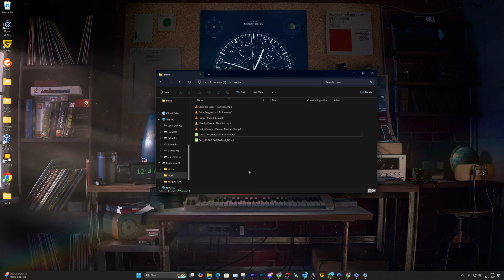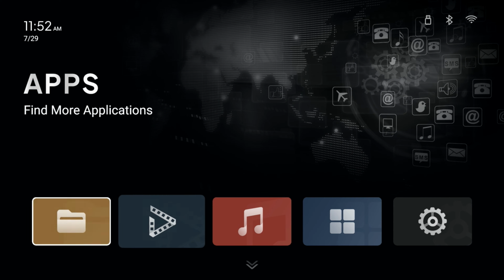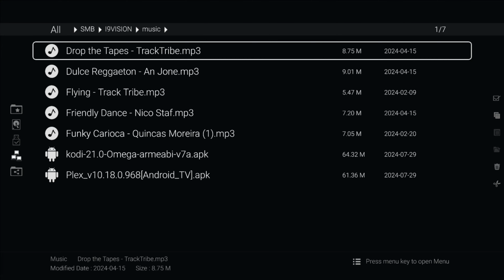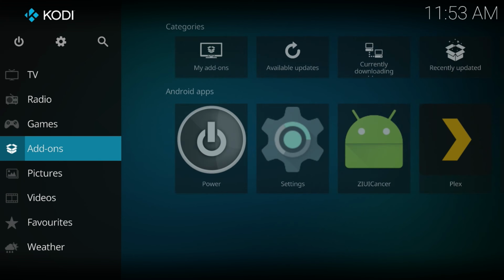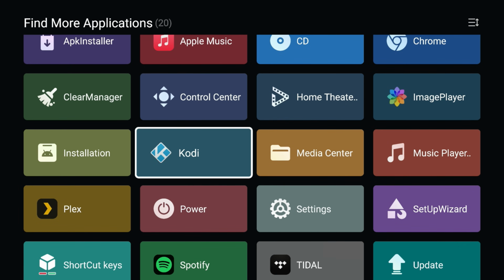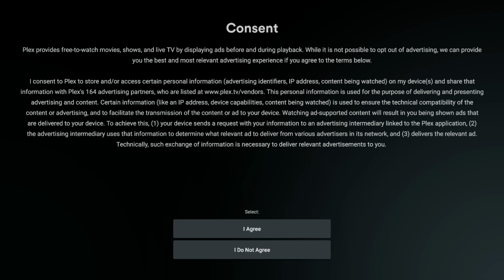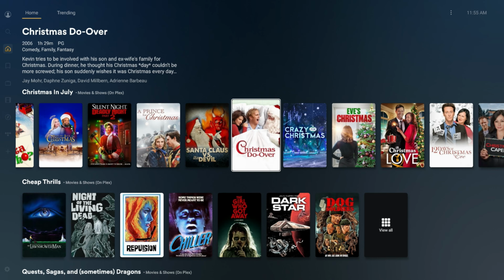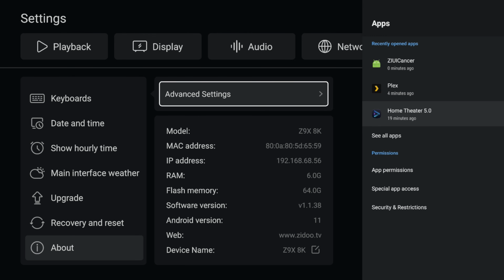Zidoo 8k Media Player - How to install Streaming Applications!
Discover how to maximize the capabilities of your Zidoo 8K Media Player by installing popular streaming applications like Plex and Kodi. In this easy-to-follow tutorial, we’ll guide you through the process step-by-step, ensuring you get the most out of your device. Perfect for those who want both local content and streaming options in one powerful media player!

Amazon NL
Amazon UK

**🔗 Tutorial Links:**
2. Secure your online activities with a reliable VPN just like I did! I highly recommend NORDVPN, and you can even enjoy a special discount through this Don't compromise on your online privacy and security – grab this opportunity now!

- Processor: Intel(R) Core(TM) i9-10900X CPU @ 3.70GHz
- RAM: 64.0 GB
- Graphics Card: RTX 3090
- Storage: 3 TB SSD
- Operating System: Windows 11 Pro

At ZinoVision, your understanding and safety are our top priorities:
- Our videos are meticulously crafted for educational and entertainment purposes exclusively.
- It's important to note that we are not financial advisors, and our content should not be construed as financial advice.
- We neither own nor host any content; our tutorials are designed with educational objectives in mind.
- Be mindful that streaming laws may vary by location, and we strongly recommend adhering to local regulations to sidestep any potential legal ramifications.
- We assume no responsibility for any legal, technical, or other challenges that may arise from following our tutorials. Proceed with caution at your own discretion.

Thank you for choosing ZinoNetic as your learning companion. Let's explore, learn, and grow together! 🚀